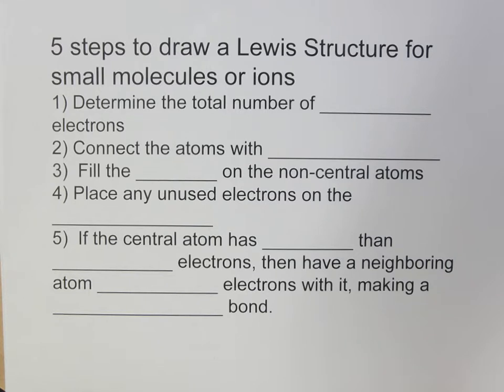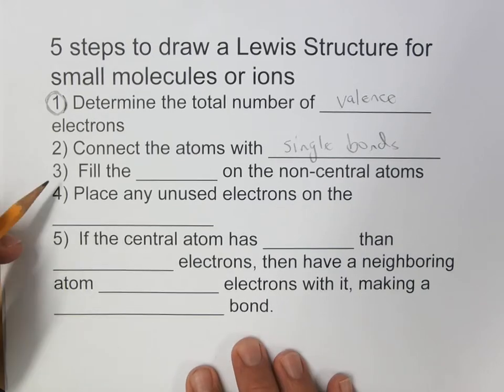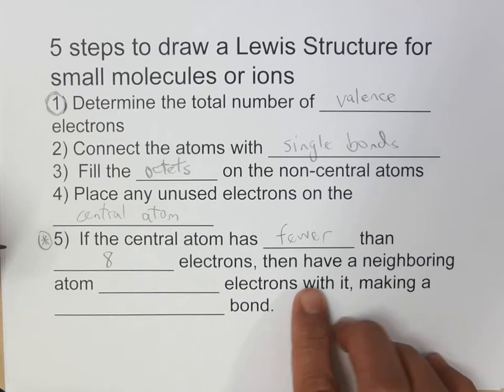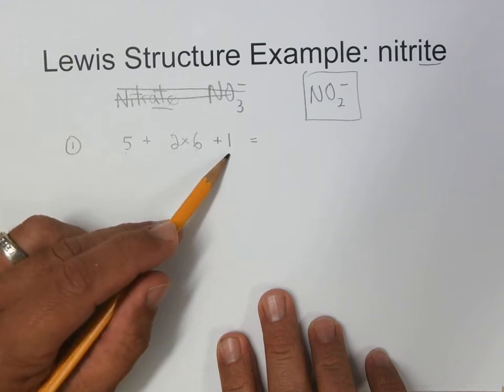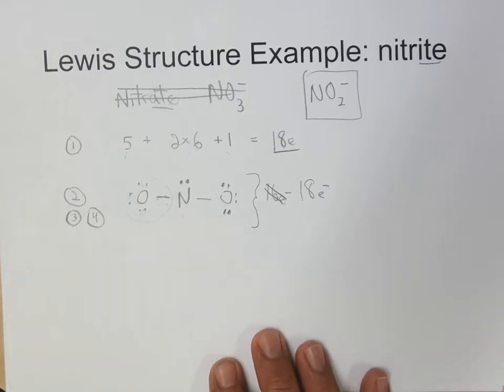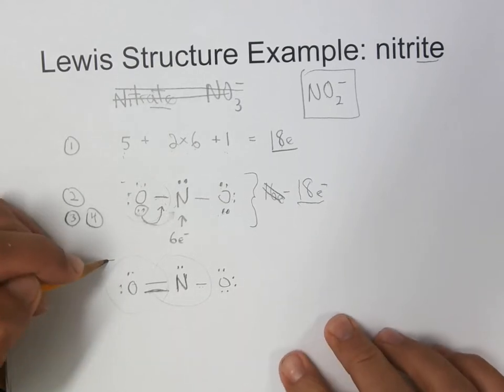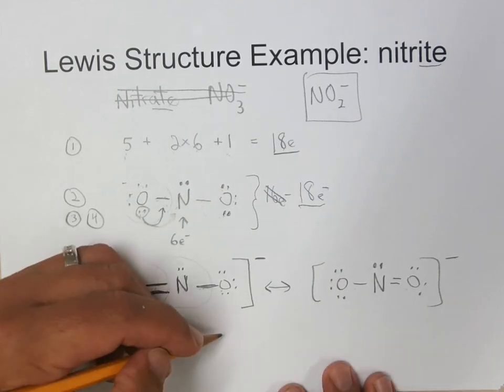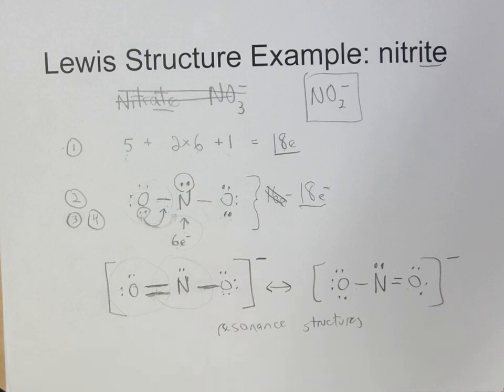CHM 230 Lewis Structures of Molecules 2 5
This video provides an easy 5 step procedure for drawing the Lewis Structures of small molecules and ions, including resonance forms.  One example is worked, the Lewis Structure of nitrite.